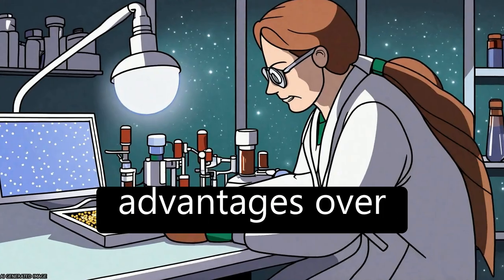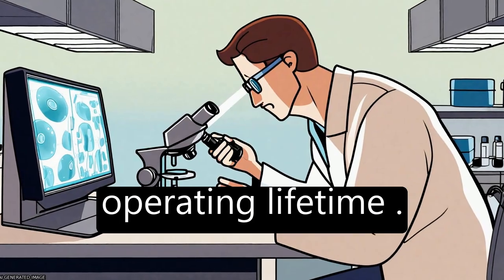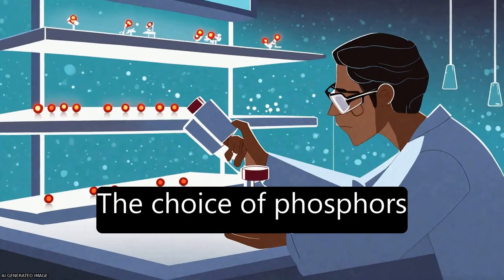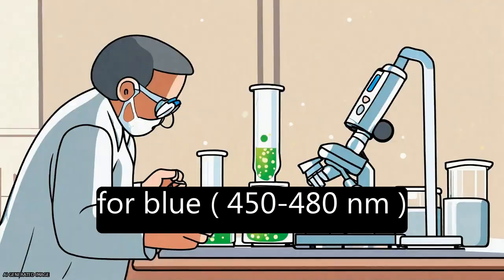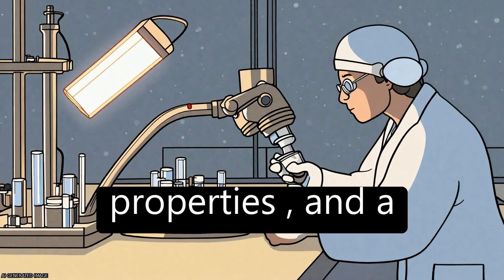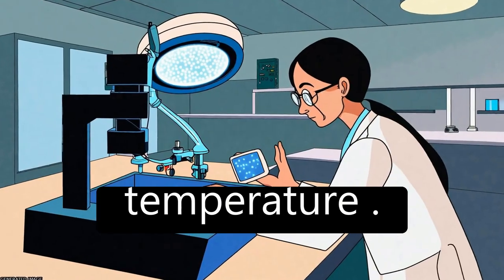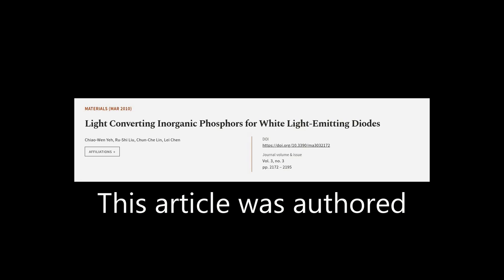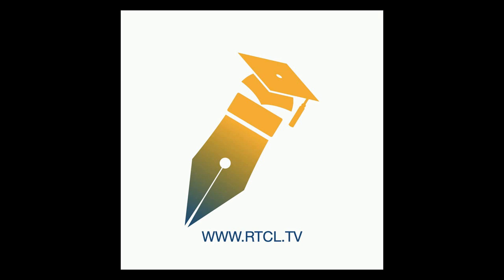Light Converting Inorganic Phosphors for White Light-Emitting Diodes | RTCL.TV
### Keywords ###

### Article Attribution ###
Title: Light Converting Inorganic Phosphors for White Light-Emitting Diodes
Authors: Chiao-Wen Yeh, Ru-Shi Liu, Chun-Che Lin ,and Lei Chen
Publisher: MDPI AG
DOI: 10.3390/ma3032172

### Video Timestamps ###
0:00:00 - Summary
0:01:06 - Title
0:01:12 - Tail
0:01:16 - End